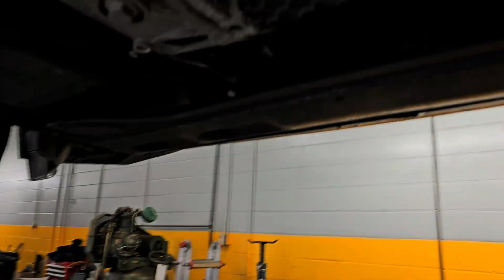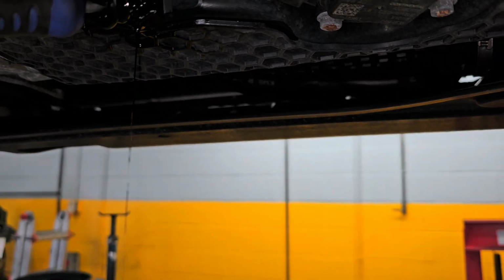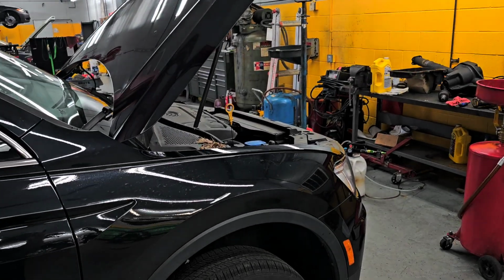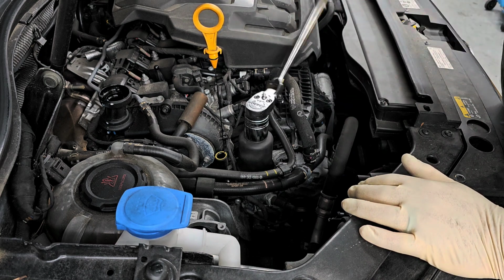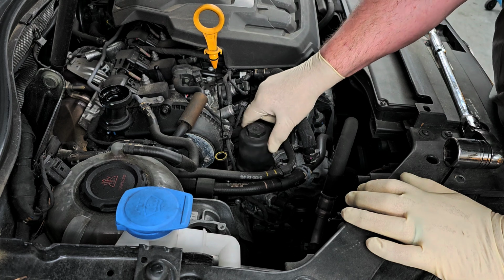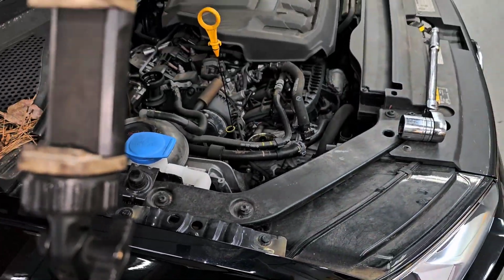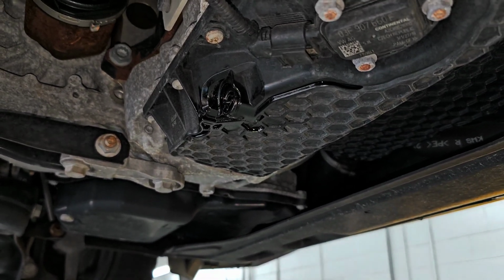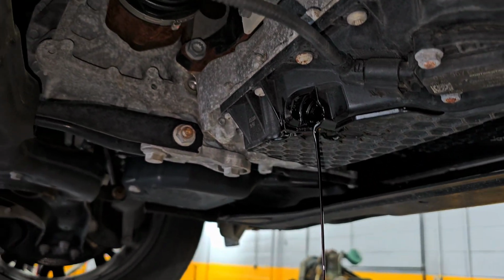This Is Not Another Oil Change Video.. Be Sure You're Not Making This Common Mistake...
Featured VW Drain Plug Tool